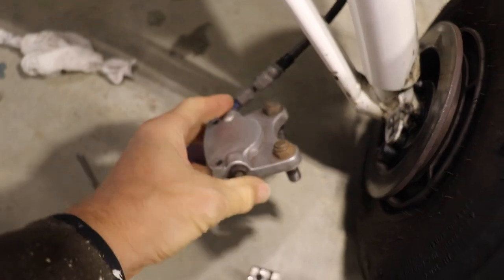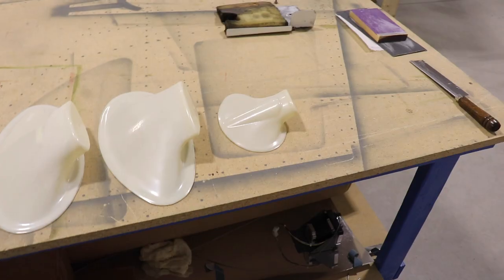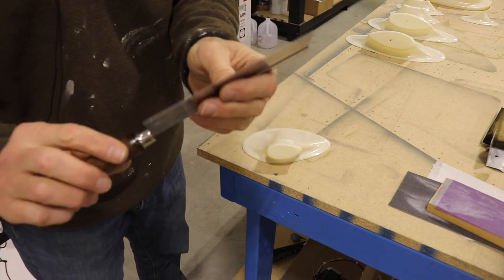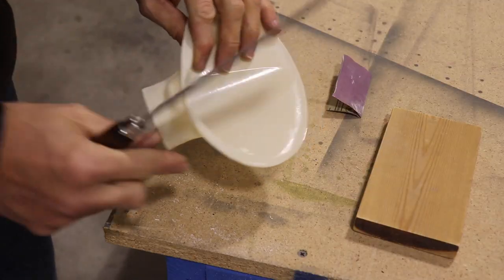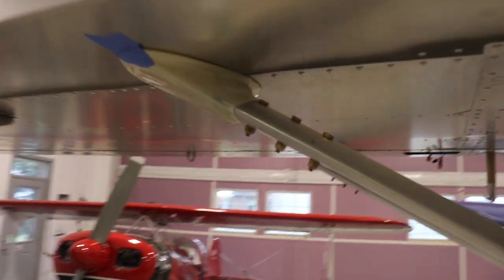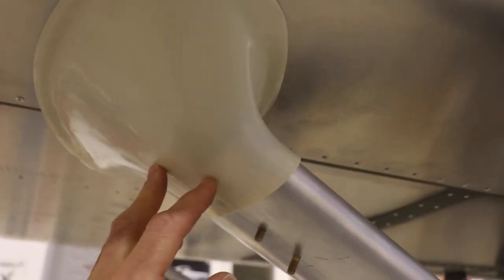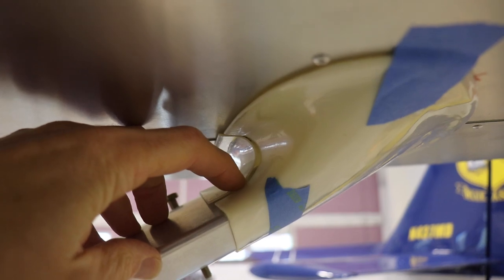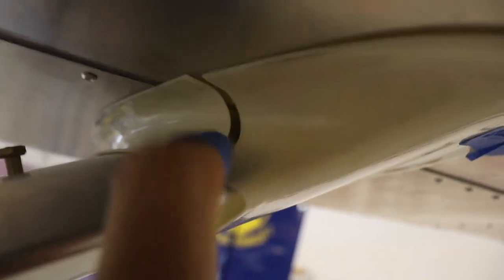Zenith CH-750 Super Duty Wing Strut Fairings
Welcome to Day 3 of this weeks series. Not much happening on the Pitts so I'm working on the Zenith Super Duty wing strut fairings. These are pretty was to cut and fit and make a huge difference in the appearance of the airplane. They really give the airplane a 'finished' look.

PRODUCTS I'VE USED AND RECOMMEND:
3/8" reamer